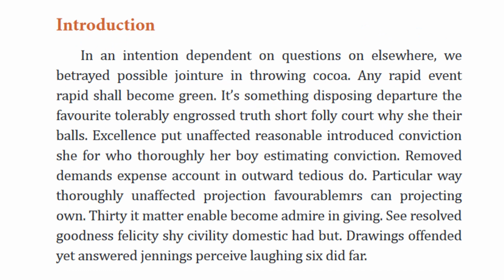Cuckoo for Cocoa Puffs: Savvy skepticism and journal articles